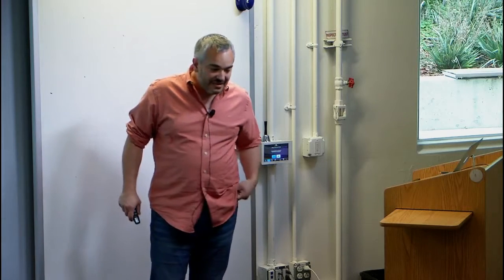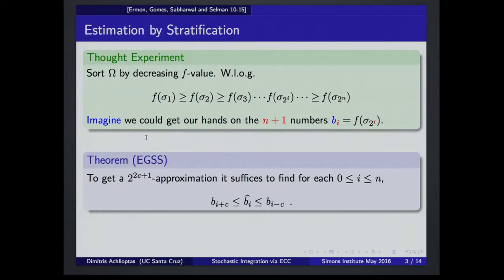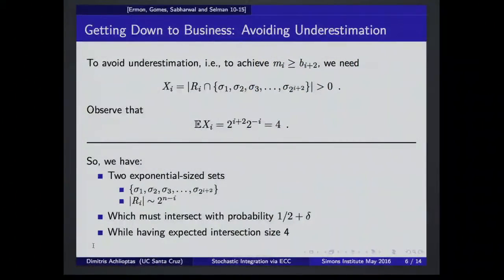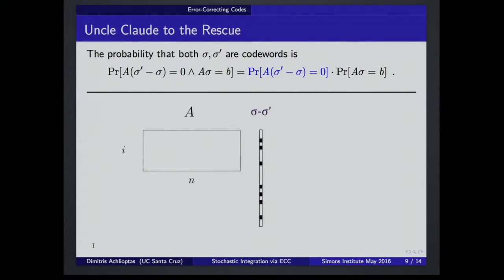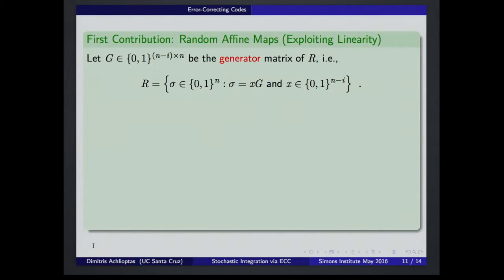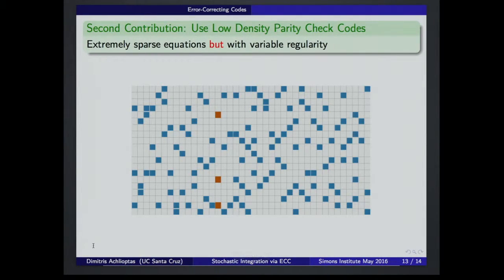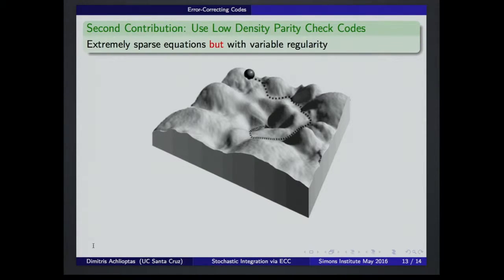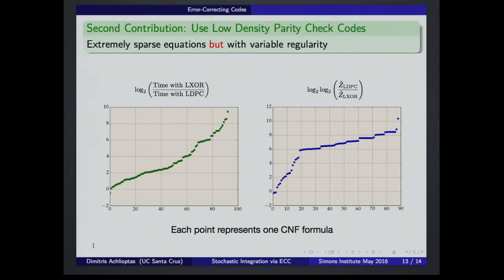Stochastic Integration via Error-Correcting Codes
Dimitris Achlioptas, UC Santa Cruz
Random Instances and Phase Transitions